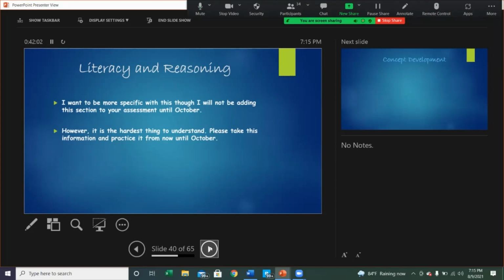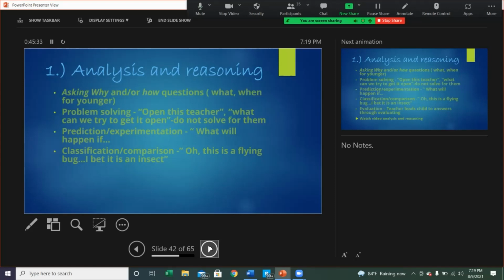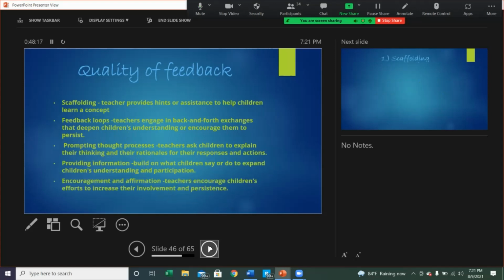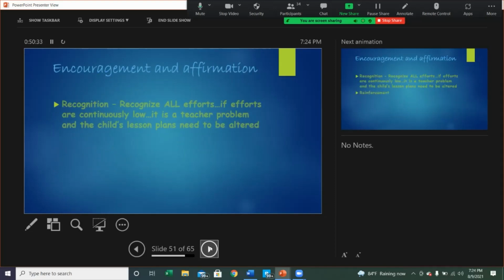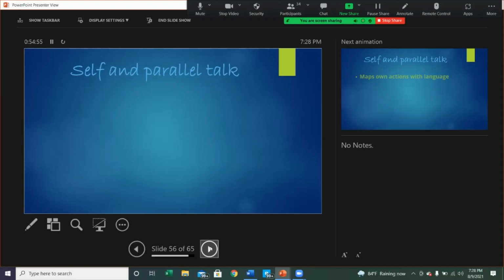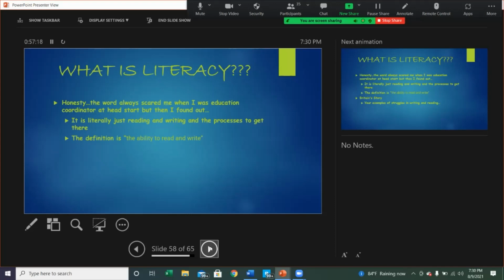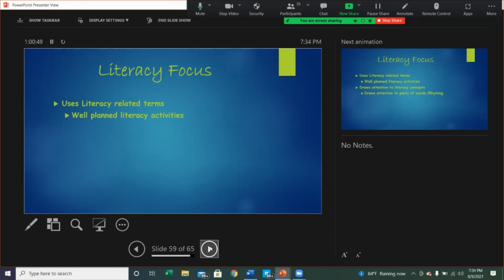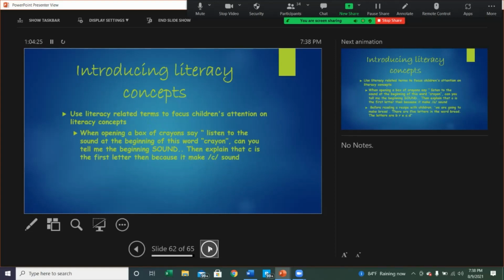Literacy within CLASS